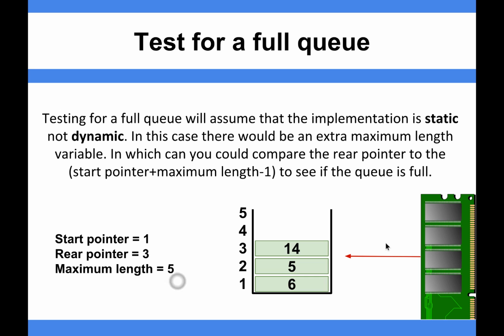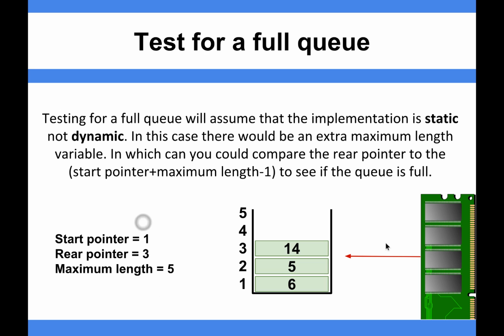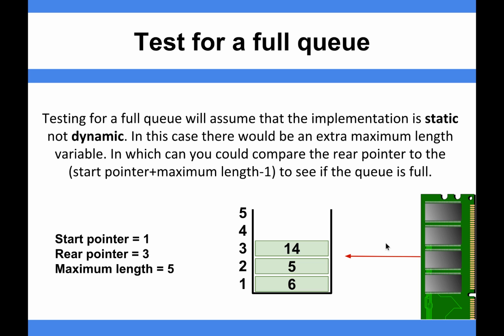Data Structure Fundamentals - Testing for a full queue